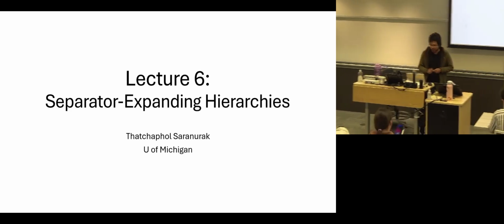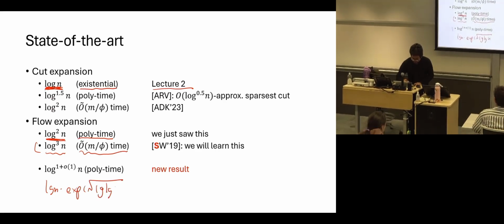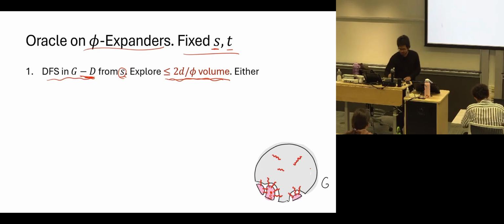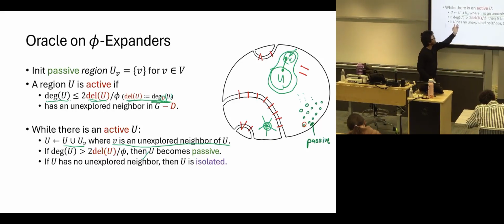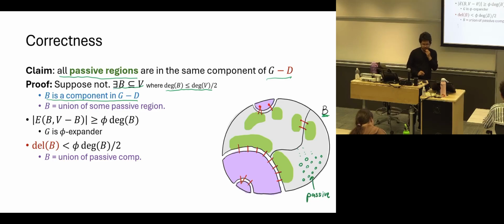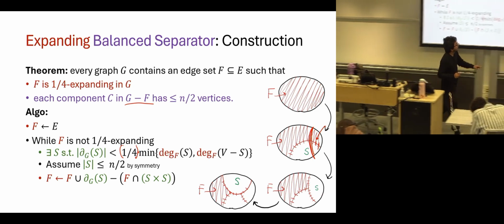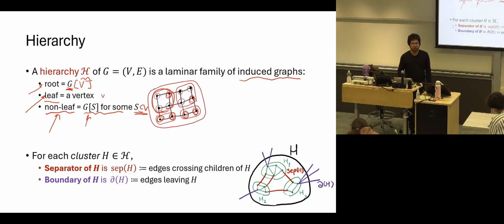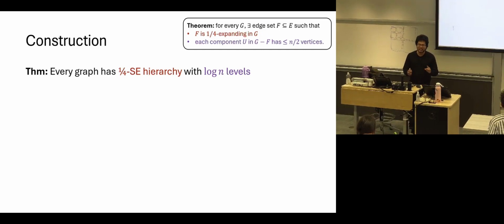Lecture 6.1: Separator-Expanding Hierarchies: Edge-Fault Connectivity Oracles on Expanders